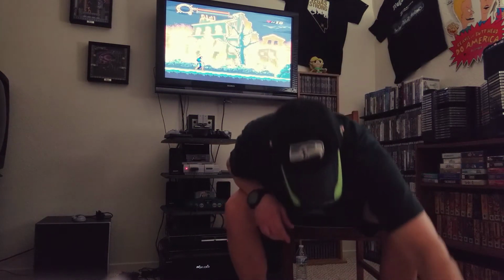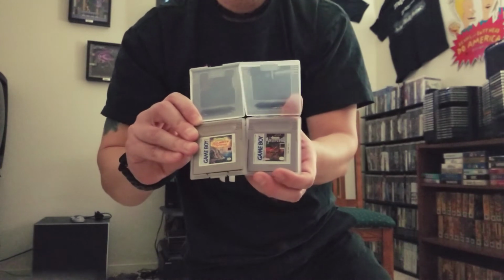Checking out my Castlevania Collection